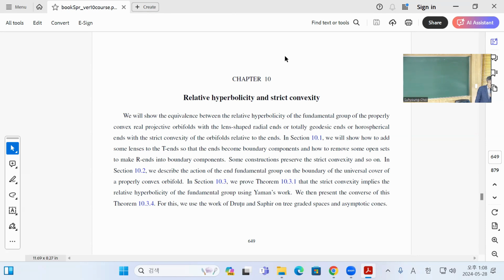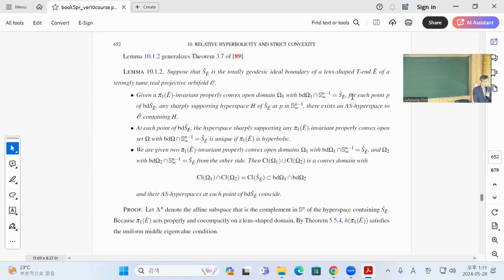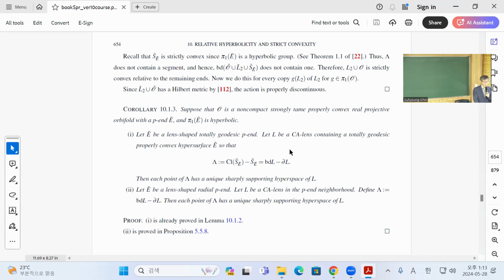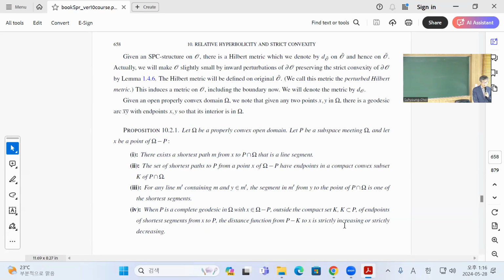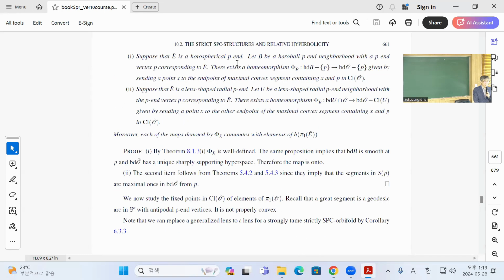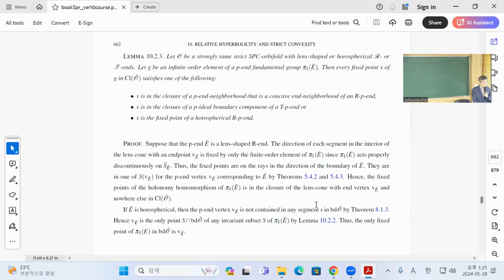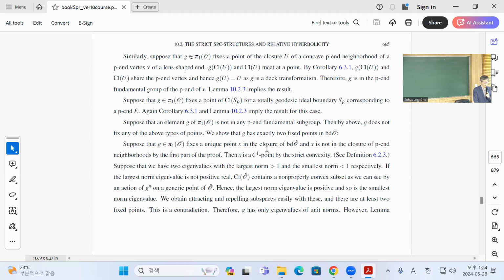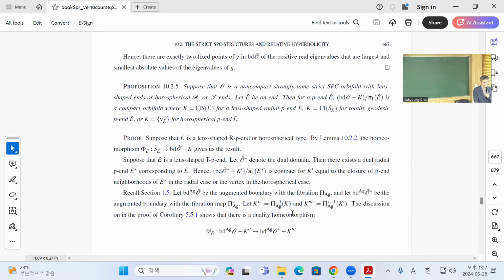GT2024 Week14 Lecture 1-1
A course on convex real projective structures on orbifolds with ends, Week 7, Lecture 1-1